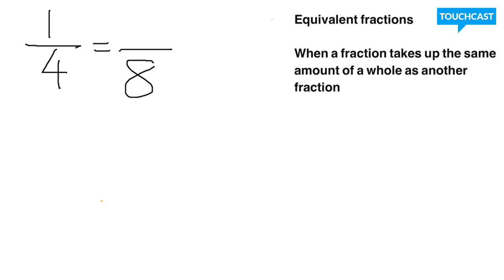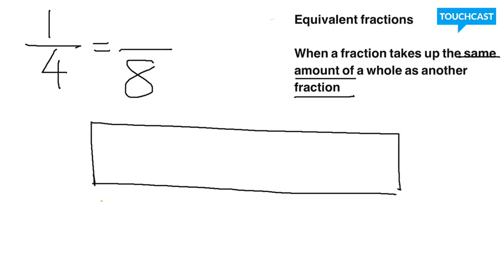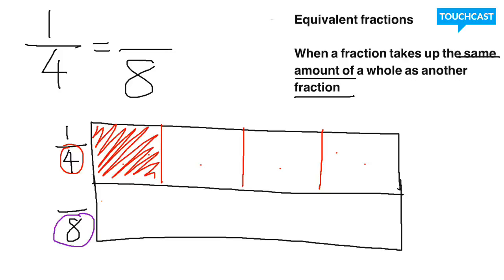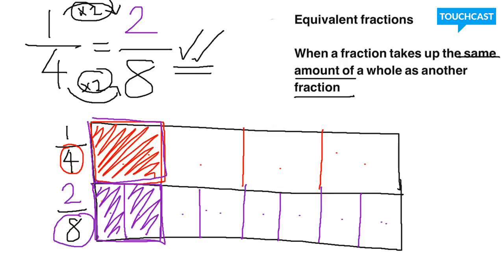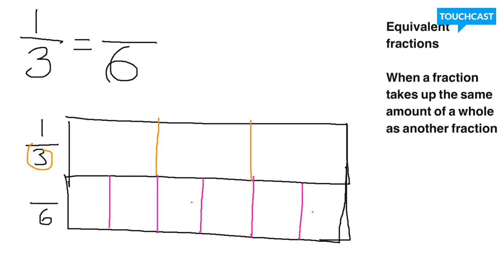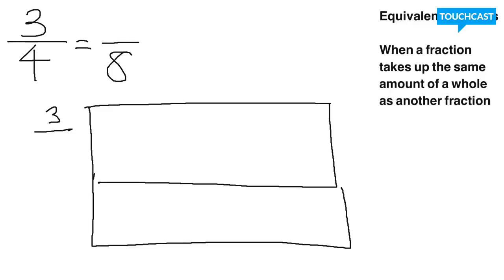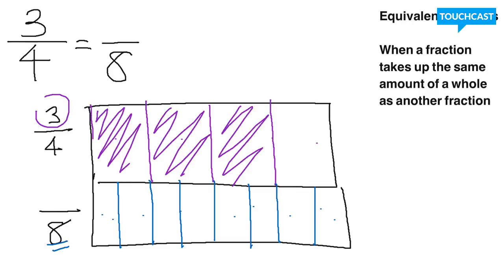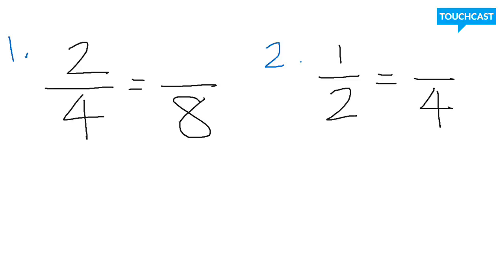Review of equivalent fractions